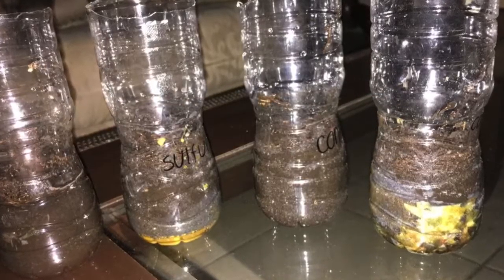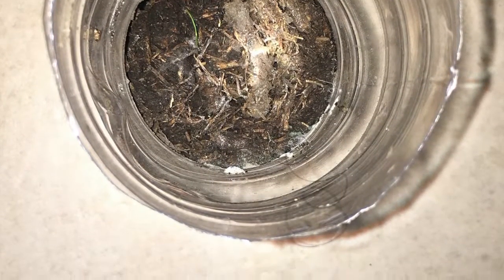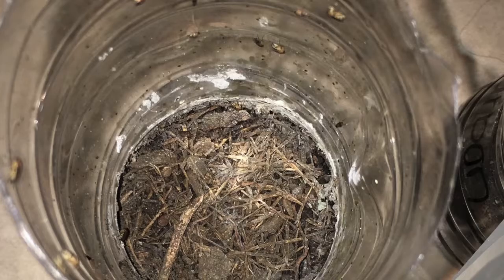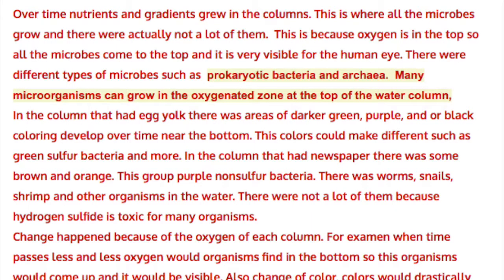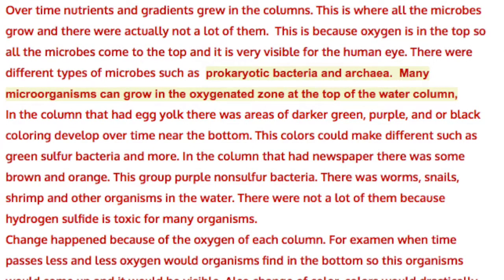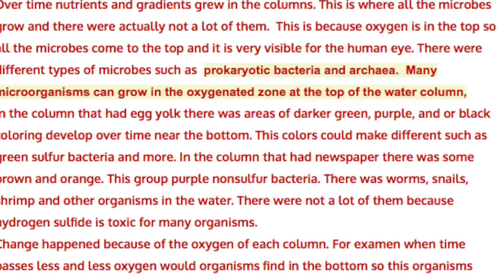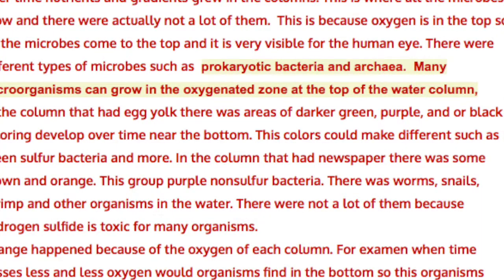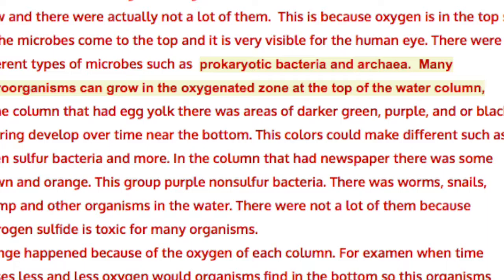biology final project